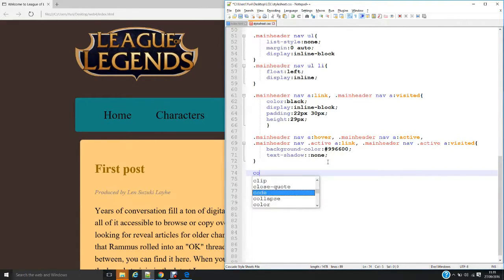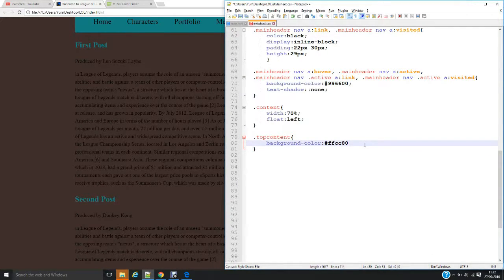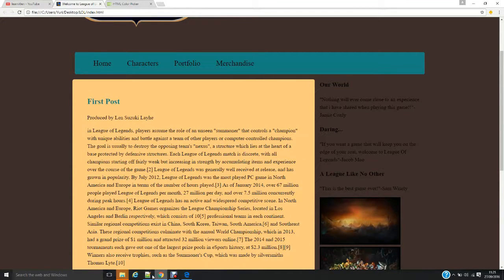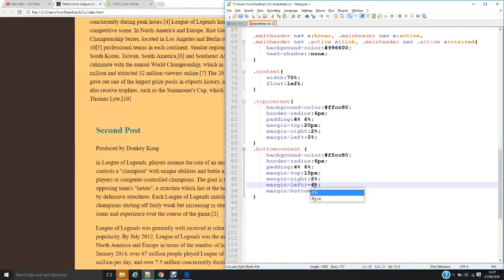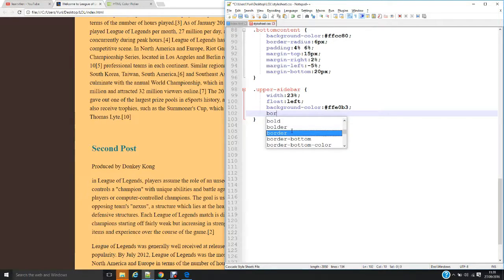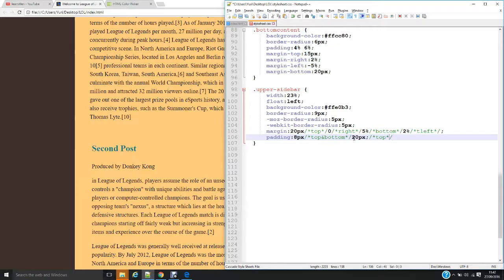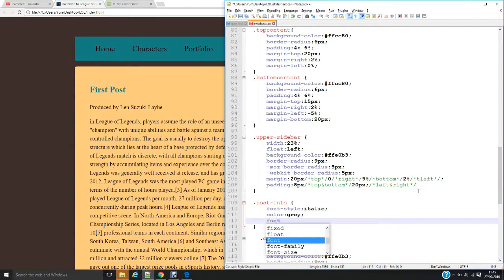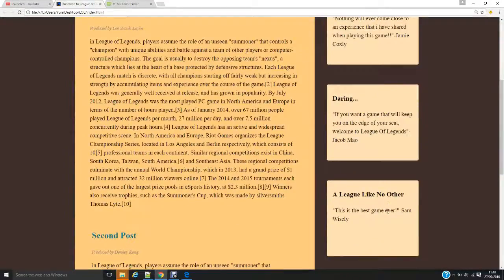How to Code - Part 7 - Adjusting The Layout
Welcome to LearnitLen! Part 7!

Today ill be showing you more about how to code part 7:
-How to how to change the layout
-How edit the sidebars
-How to change the font
-How to use margin
-How to use padding